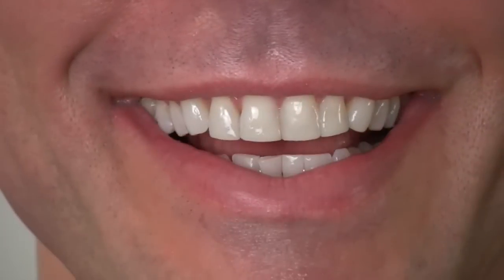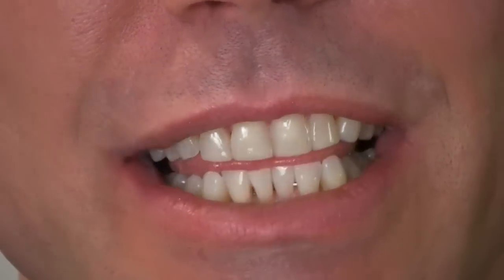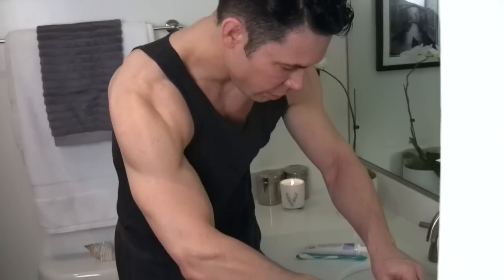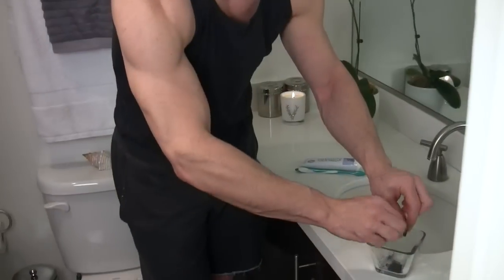LIVE LOOK FEEL 21 - Charcoal Brushing for Whiter Teeth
Well, I heard about this and wanted to find out for myself...does brushing with Charcoal really work to whiten teeth!? You be the judge. ;-)